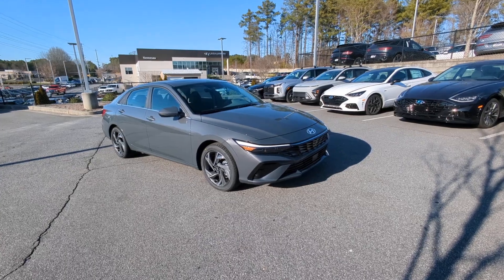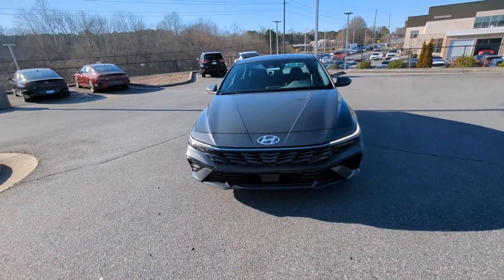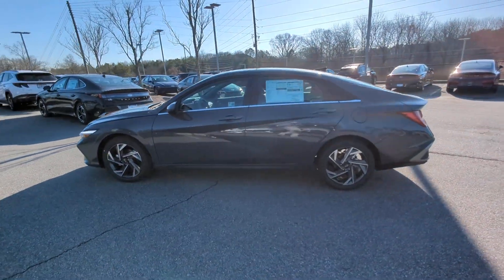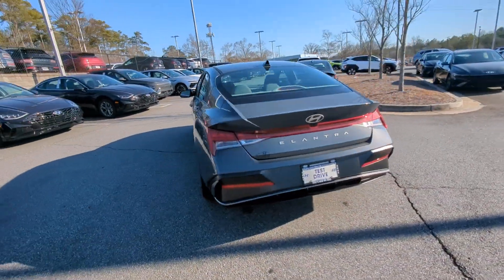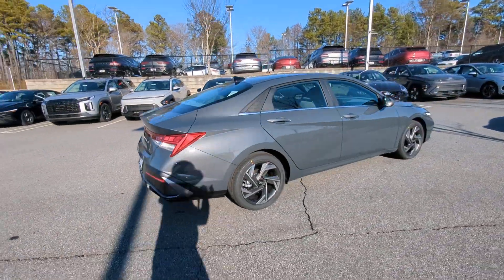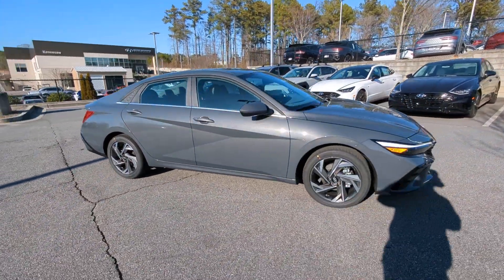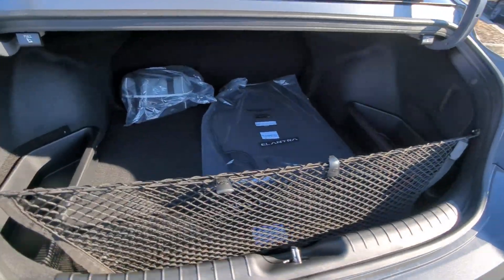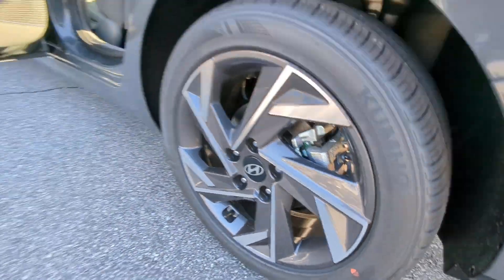2024 Hyundai Elantra Kennesaw, Marietta, Woodstock, Acworth, Roswell, GA HK722644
Ecotronic Gray New 2024 Hyundai Elantra SEL available in Kennesaw, Georgia at Hyundai of Kennesaw. Servicng the Marietta, Woodstock, Acworth, Roswell, GA area.

31/40 City/Highway MPGbrbrEcotronic Gray 2024 Hyundai Elantra SEL FWD IVT I4brbrIphone / Droid Navigation Compatible. Georgias #1 Hyundai Dealer! Real Deals Real Fast! Thats how we roll! Transparent Pricing Flexible Test Drive Streamlined Purchase 3-Day Worry-Free Exchange. Price includes: $1000 - Retail Bonus Cash. Exp. 04/01/2024